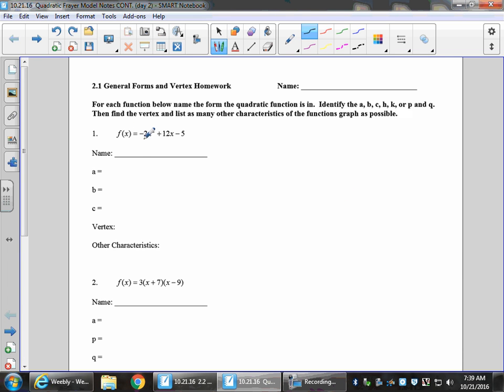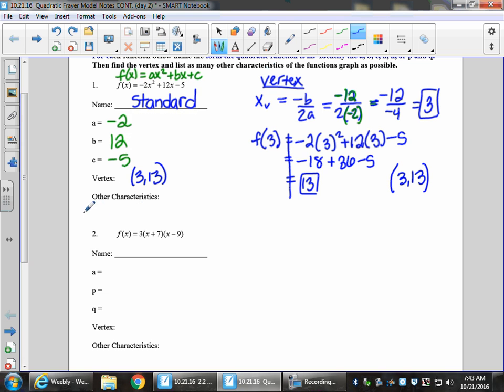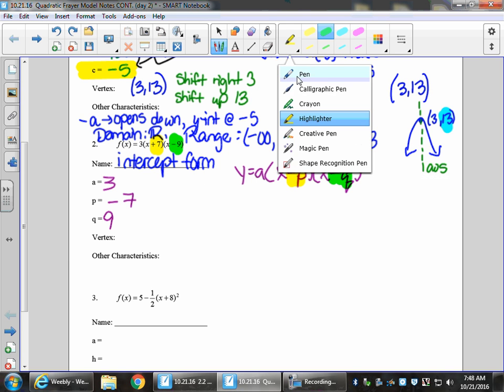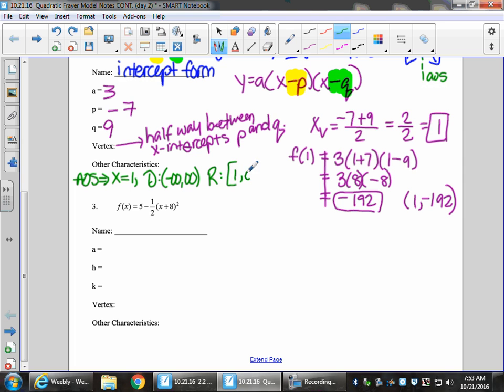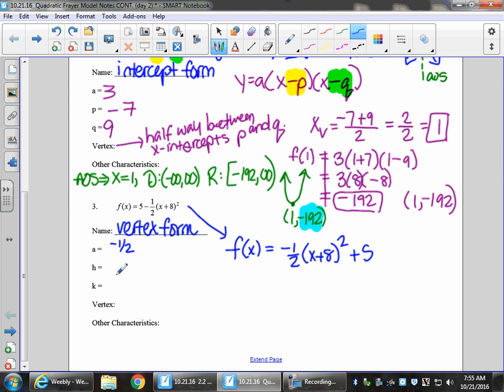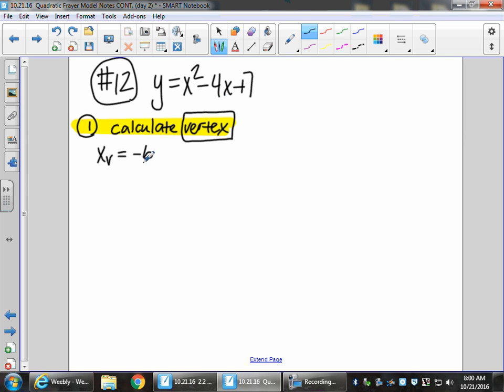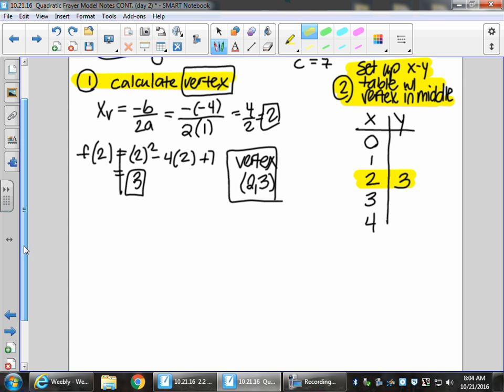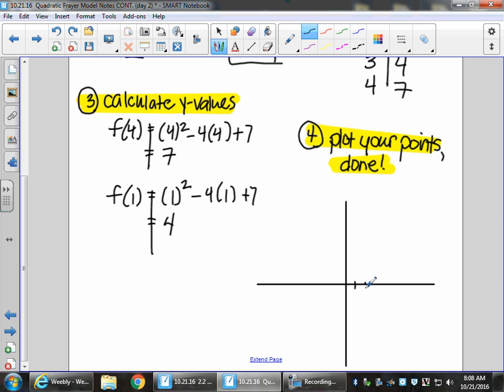10 21 16 Graphing Quadratics day 1 of graphing